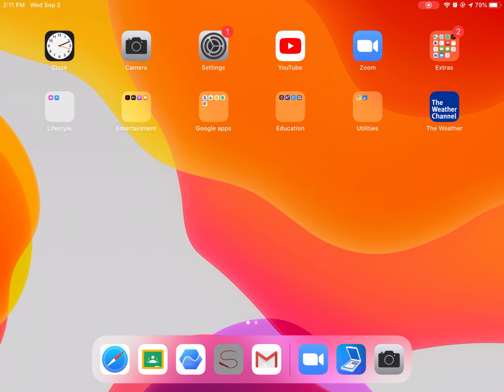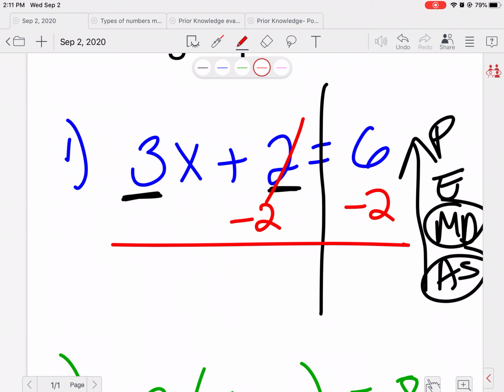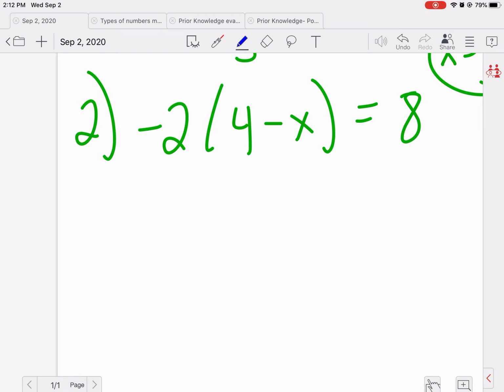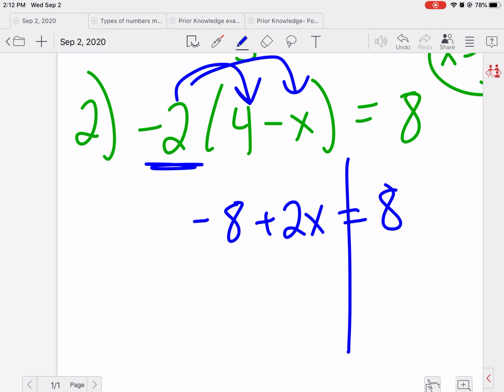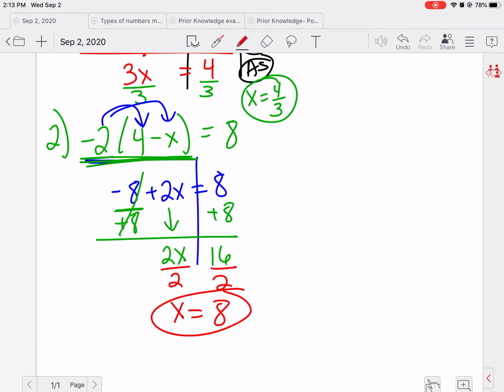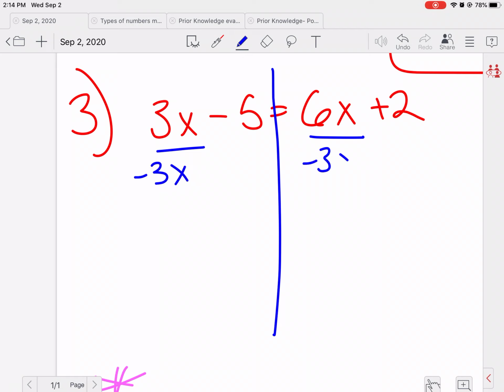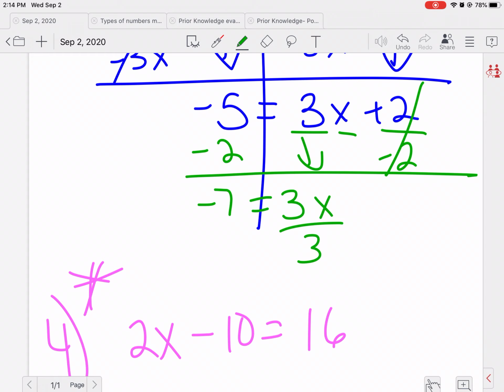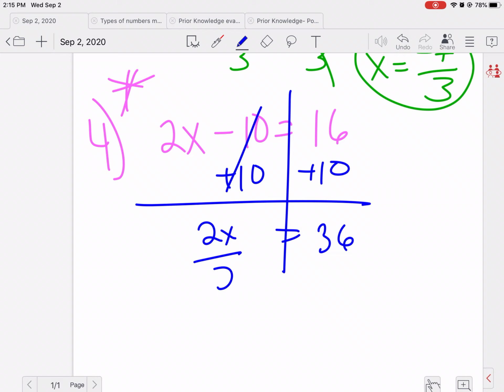Solving equations prior knowledge